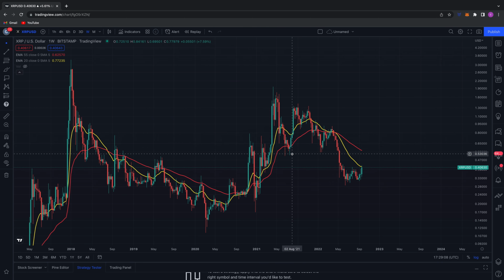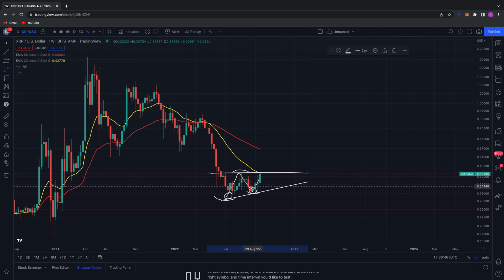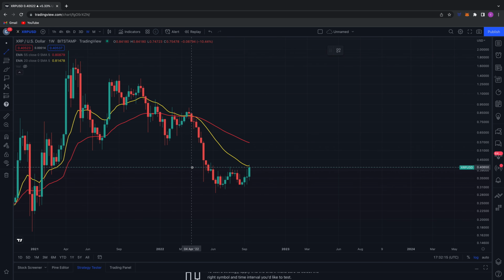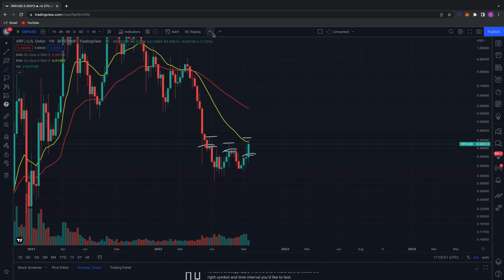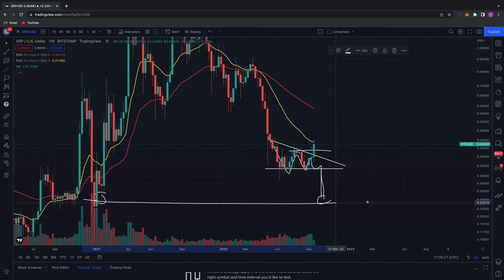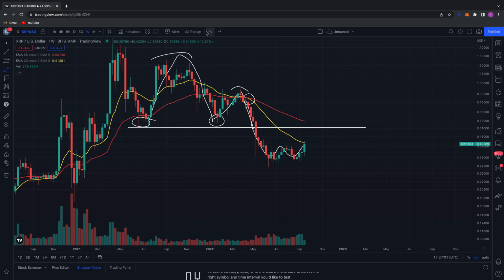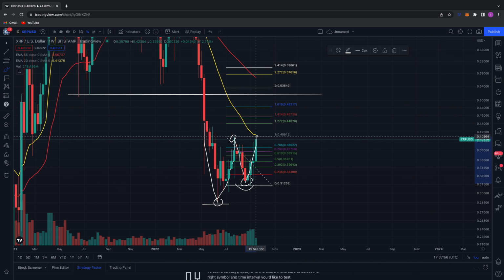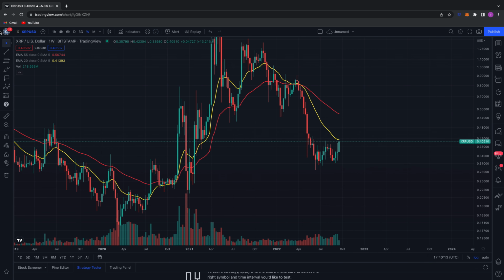IS XRP ABOUT TO SHOCK EVERYYONE?! TA UPDATE! ZOOM OUT!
WILL XRP BREAK ITS REISTANCE AT 40 CENT AND MELT FACES UP THE THE WEEKLY 55? LETS DIVE IN!